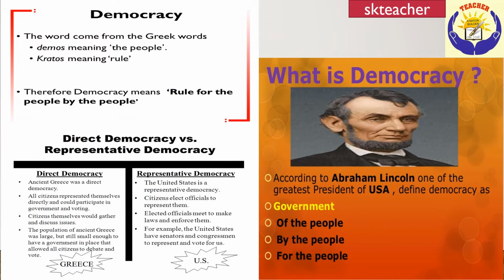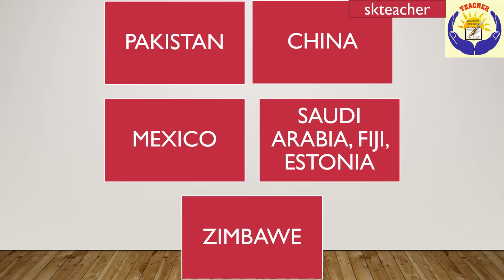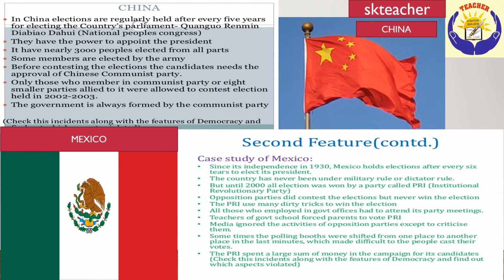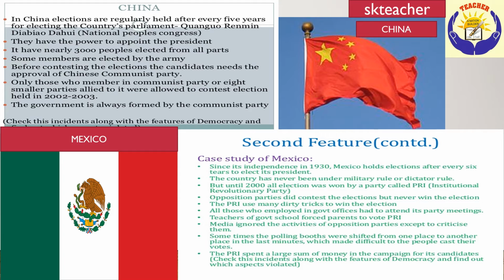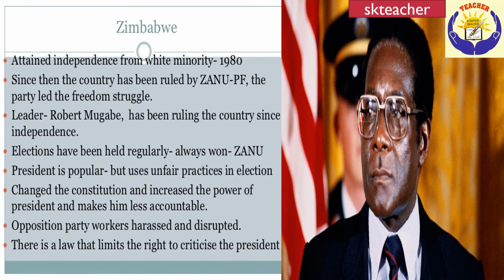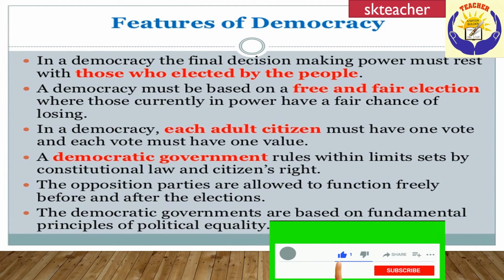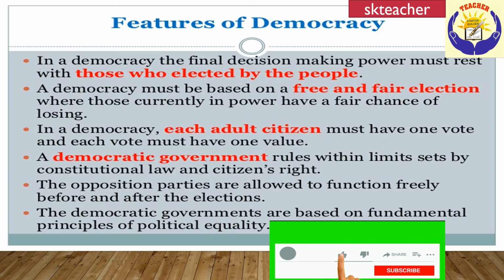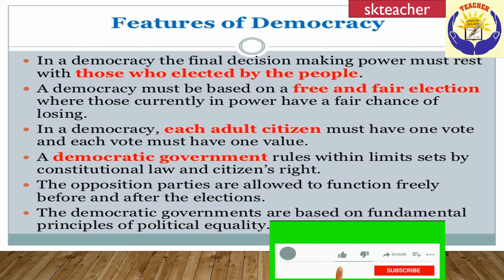## DEMOCRATIC POLITICS CH-1 (PART-1) ## ## CBSE##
CH- 1 WHAT IS DEMOCRACY ? WHY DEMOCRACY? ##
## CBSE - DEMOCRATIC POLITICS ##
## PART - 1 ##